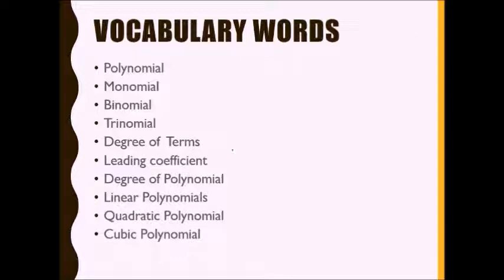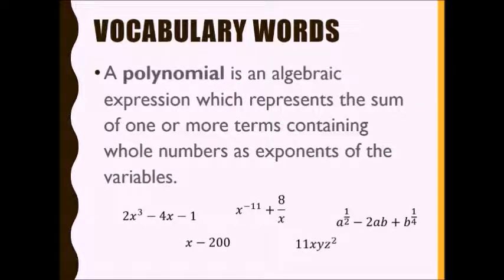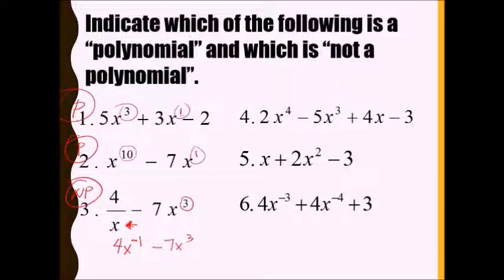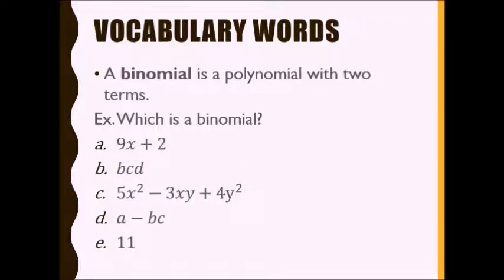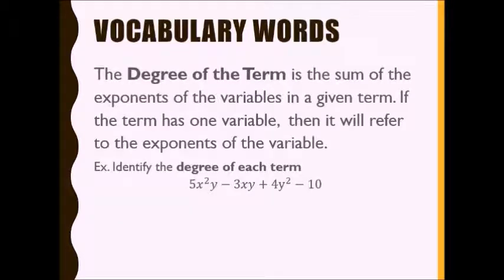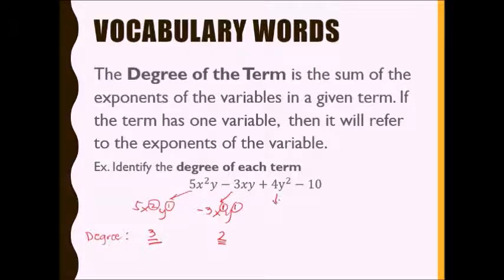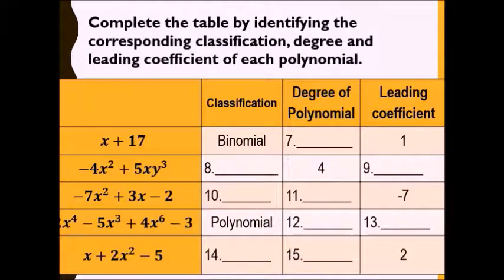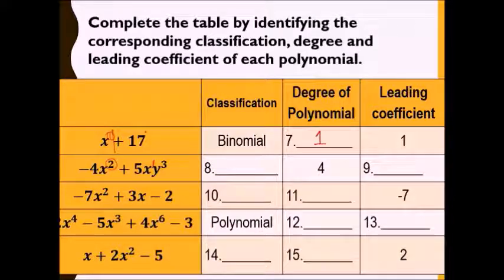Vocabulary Words related to Algebra (Part II)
This video will cover the following terms:
Polynomial
Monomial
Binomial
Trinomial
Degree of  Terms
Leading coefficient
Degree of Polynomial
Linear Polynomials
Quadratic Polynomial
Cubic Polynomial